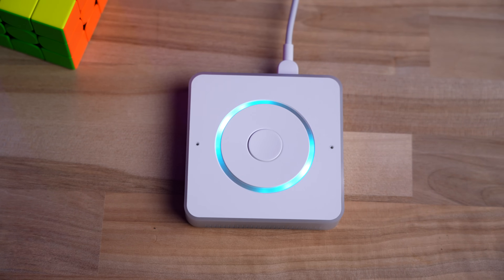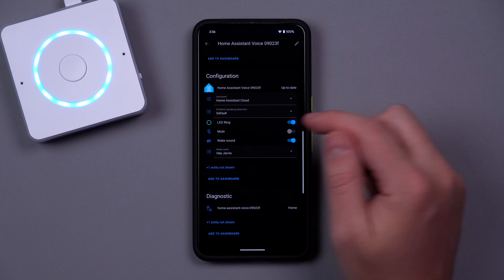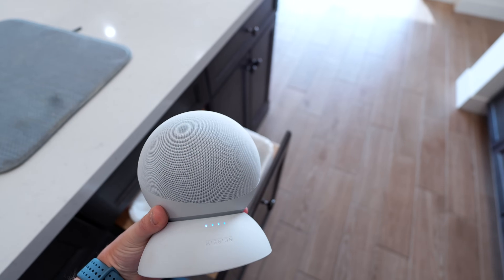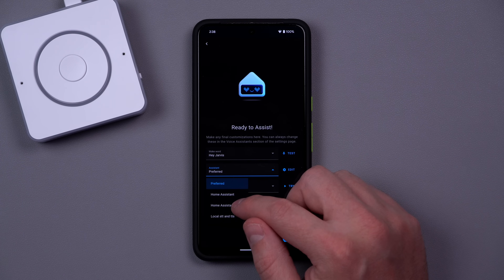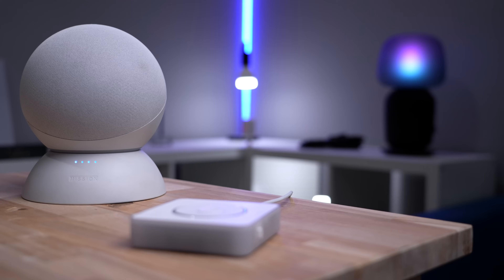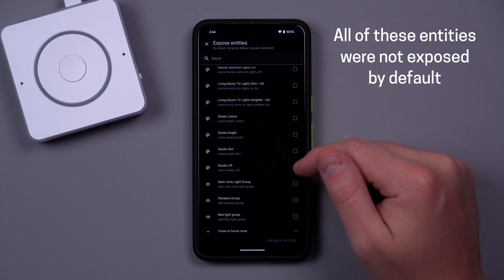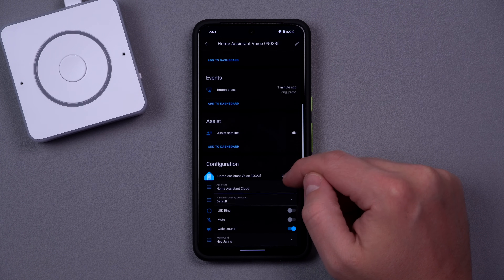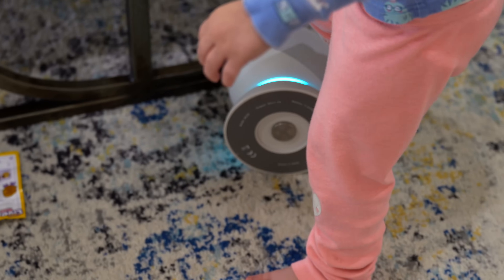This new smart speaker will change everything!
Home Assistant Voice Preview edition is completely local, but it has some major kinks to work out.

My smart home shirts!

0:00 Intro
0:30 Hardware - Preview Edition
3:21 Keeping it local
5:52 Connecting the pipes
8:50 What it can do
12:00 The future
13:40 Voice assistant battle💥

All of the music throughout is by Nihilore.